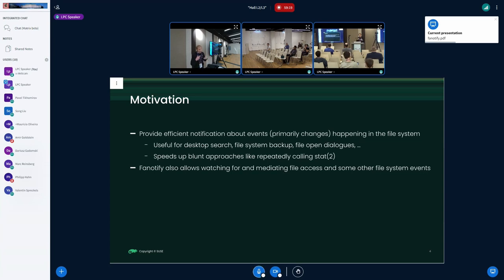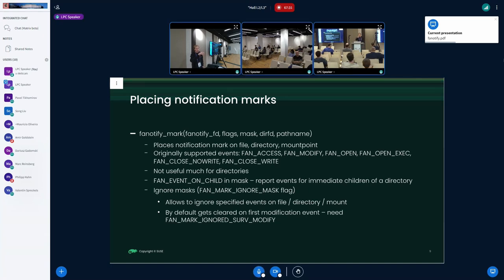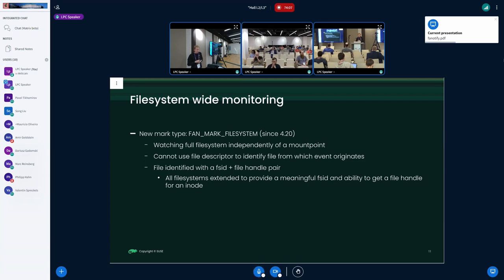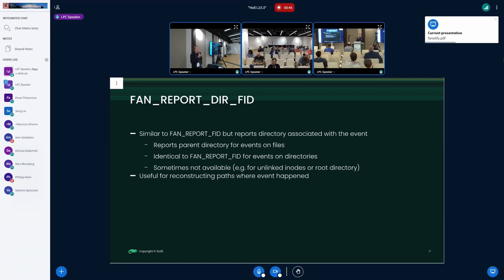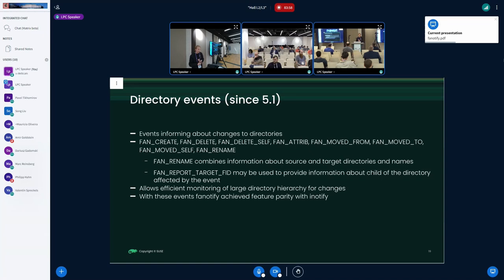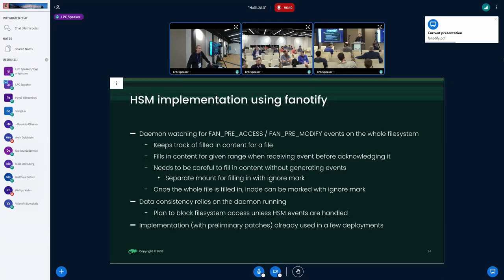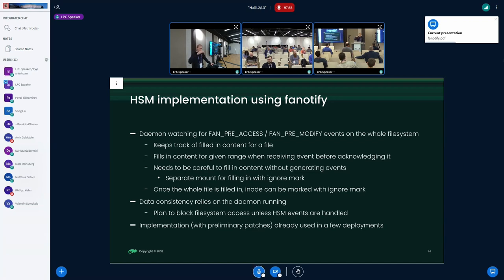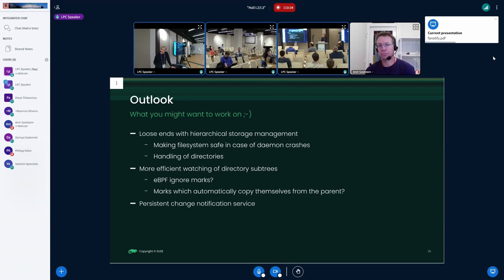Fanotify - Linux filesystem notification subsystem - KARA, Jan